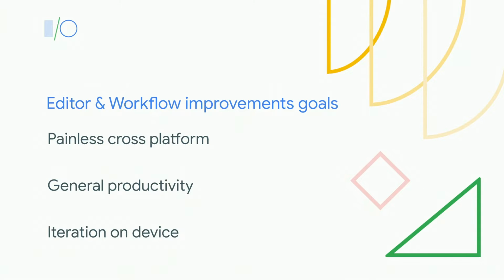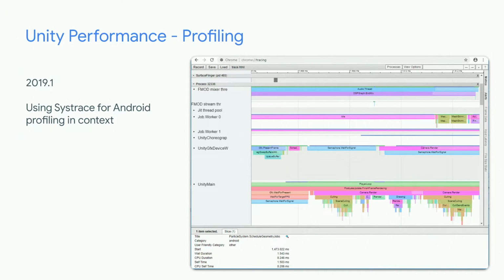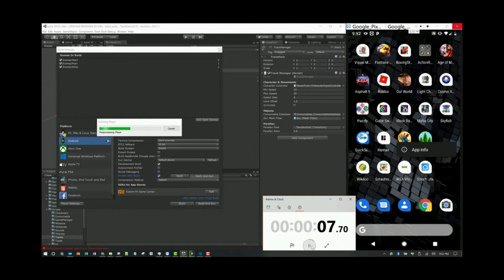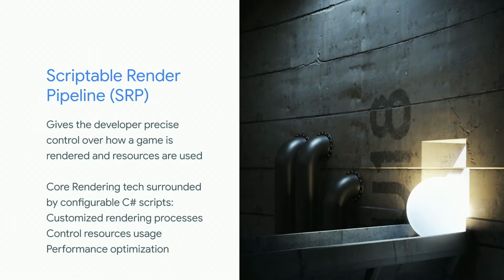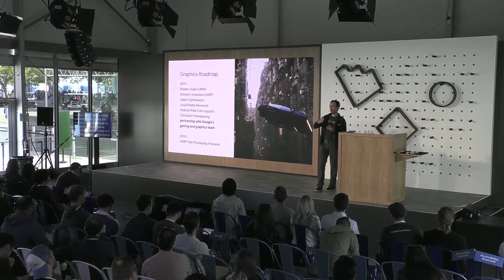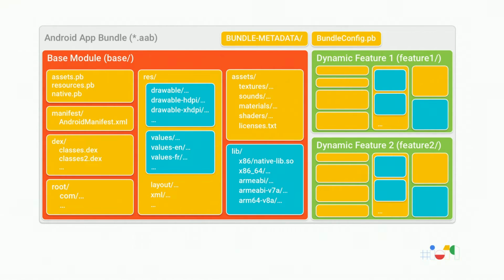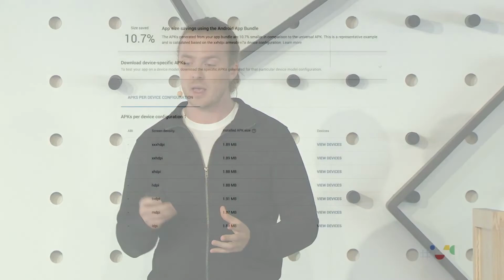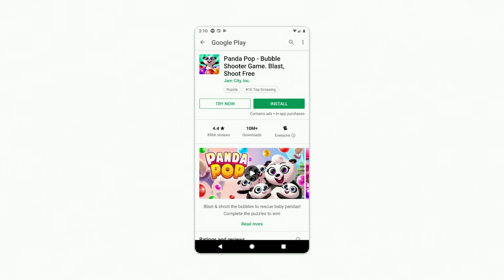The state of Unity on Android (Google I/O'19)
Unity is meaningfully improving on Android by leveraging Vulkan and multithreading to both improve performance and productivity on Android. In this session, you will learn about the latest improvements and how they impact day to day game development on Android.

Speaker(s): Francesco Carucci, Ben Gable, JC Cimetiere

T5DBAA event: Google I/O 2019; re_ty: Publish; product: Android - General; fullname: Ben Gable, Francesco Carucci;